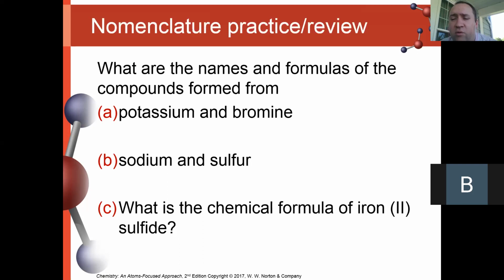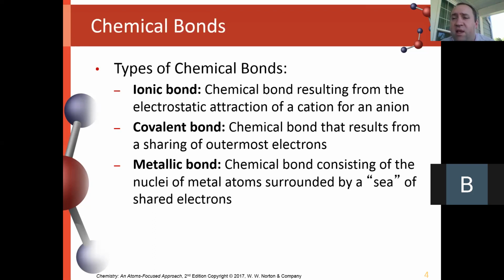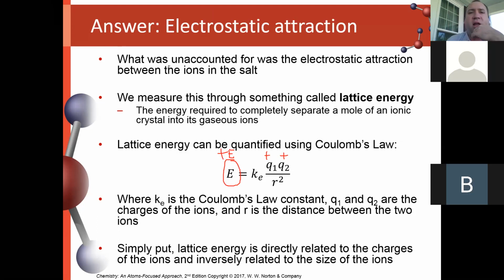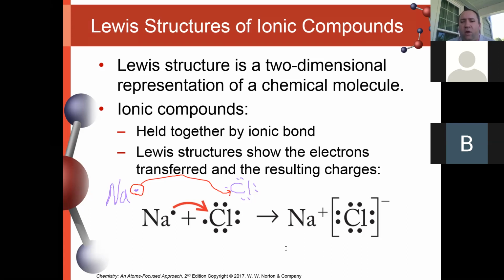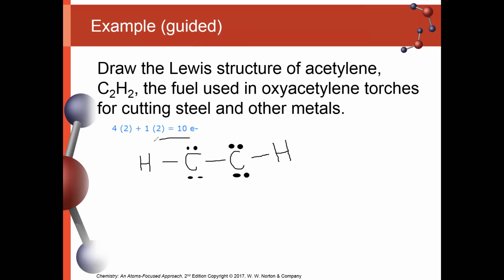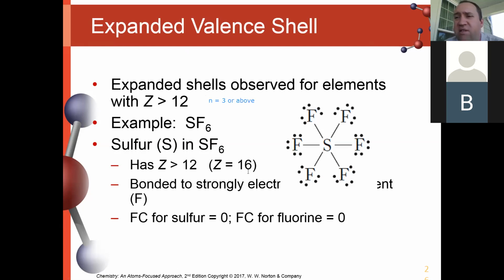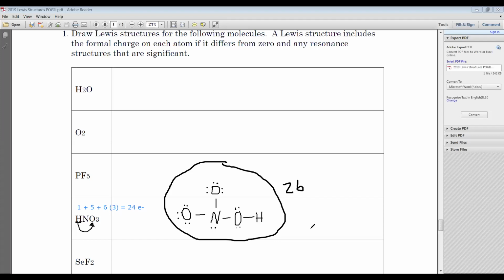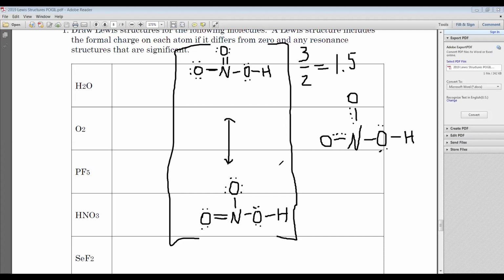Lecture 8 - Types of Bonding and Lewis Structures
In this video, we go over the three primary types of bonding - Ionic, Covalent, and Metallic.  Then, we start beginning to draw 2-D molecules of covalent compounds.  Topics discussed: Nomenclature, Ionic Bonding, Lattice Energy, Covalent Bonding, Metallic Bonding, Lewis Dot Structures, Octet Rule, Valence Electrons, Breaking the Octet Rule, Formal Charge, Resonance.